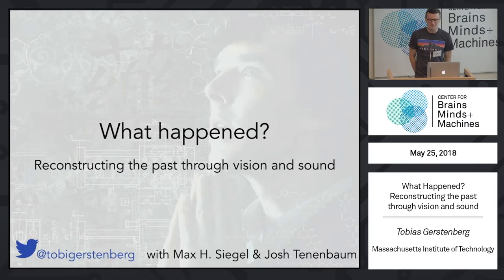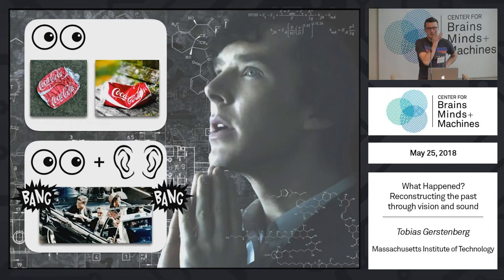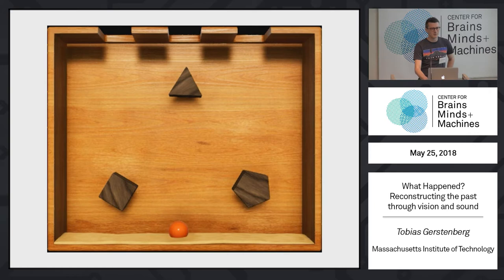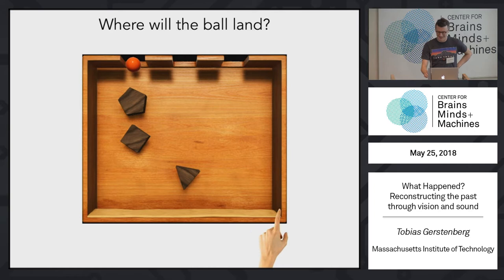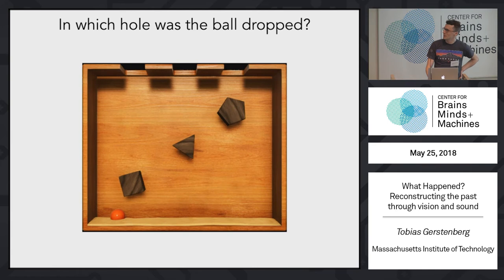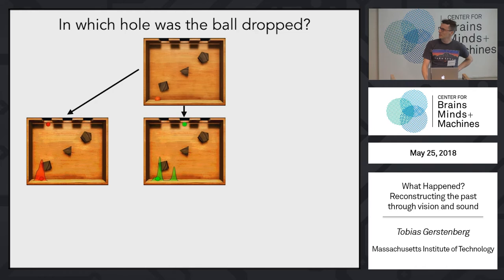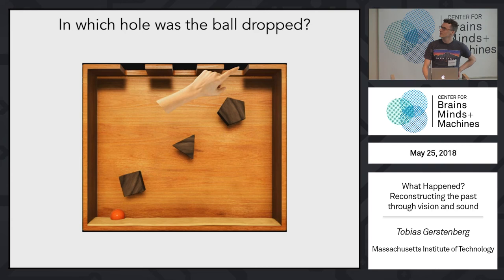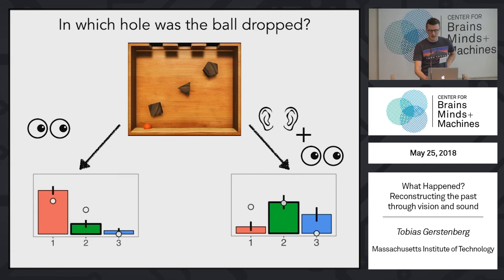What Happened? Reconstructing the Past Through Vision and Sound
Tobias Gerstenberg, MIT